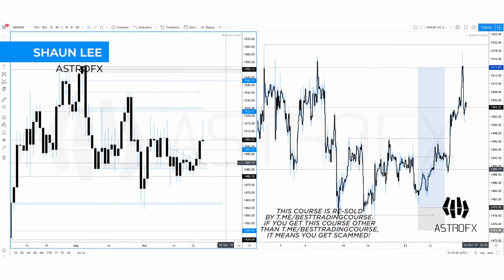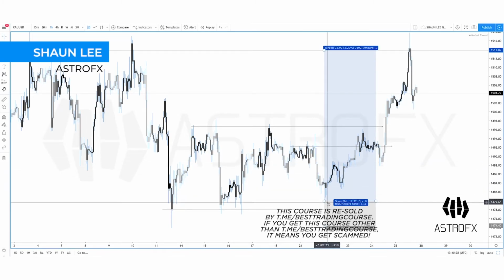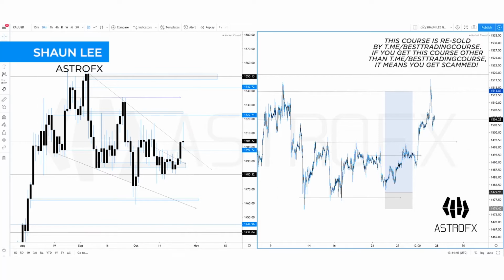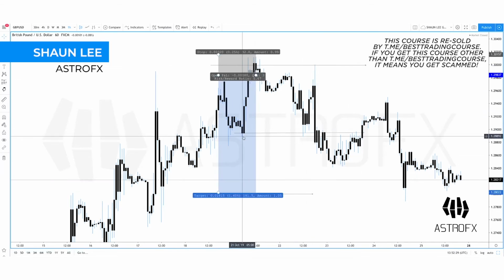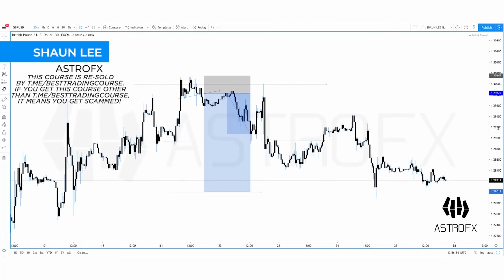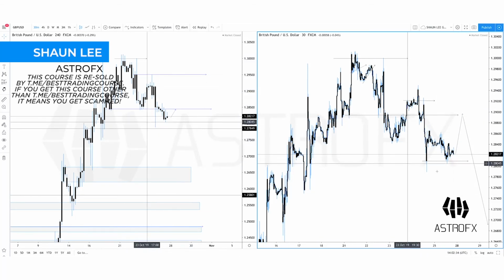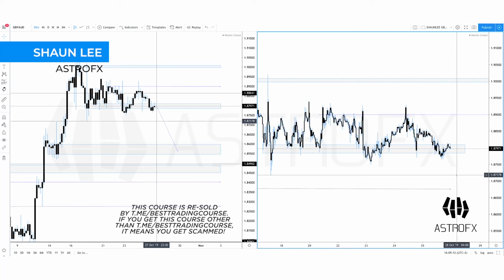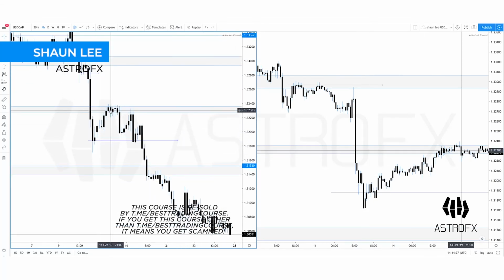13 14 LESSON SHAUN LEE SWINDLER/THIEF